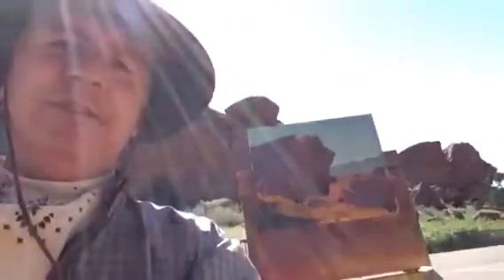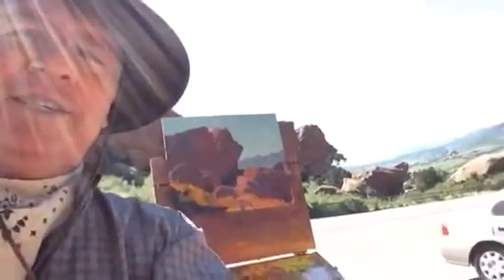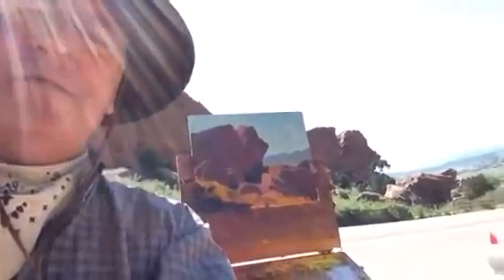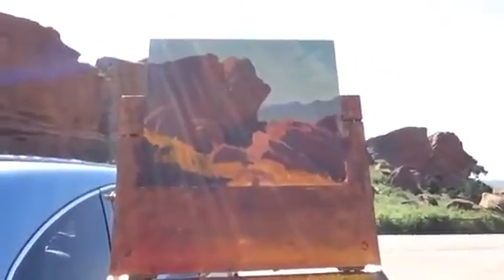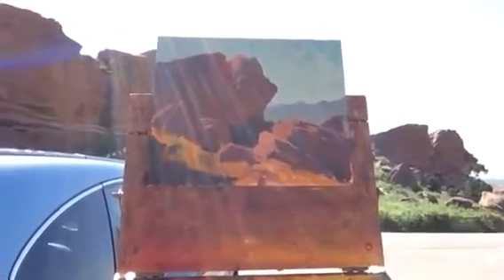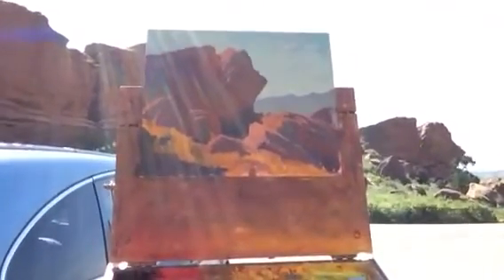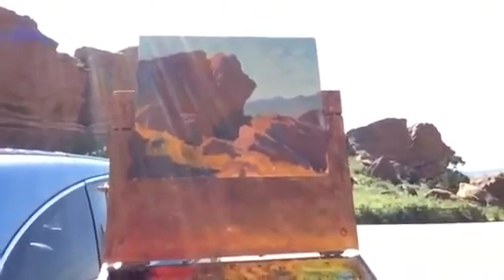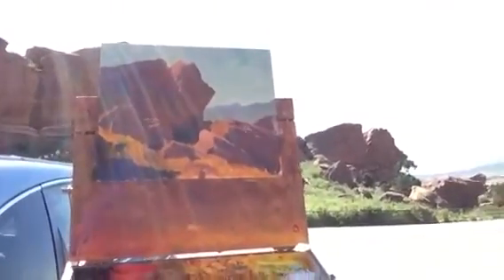Lorenzo Chavez 2016 WITWIPA Day 3 Video 2